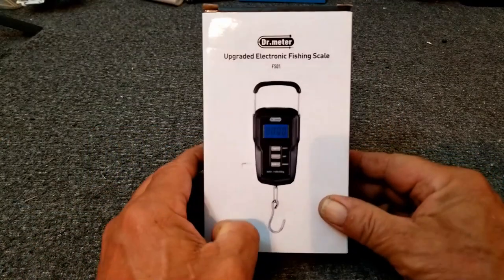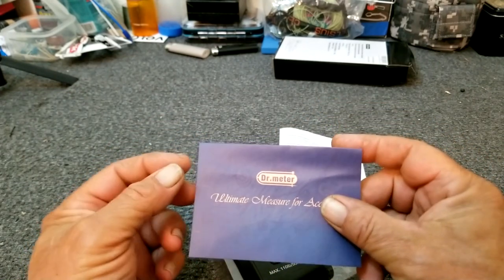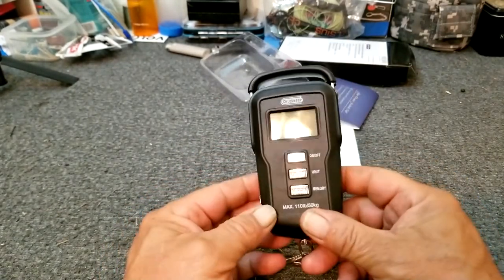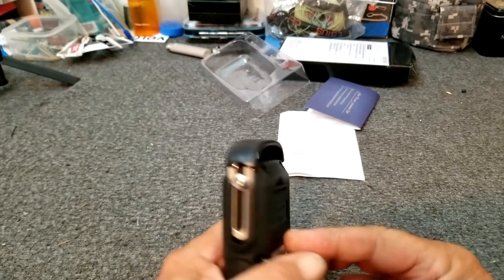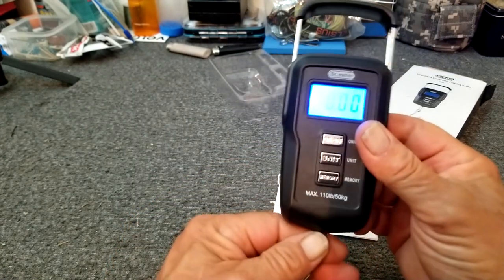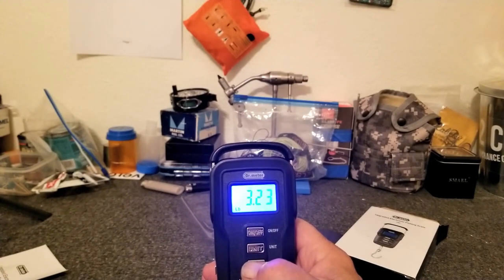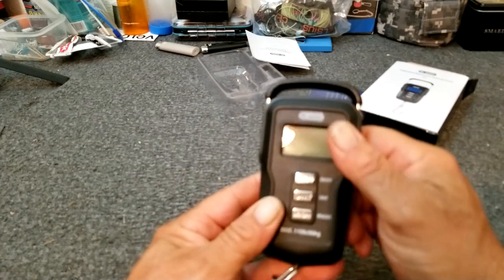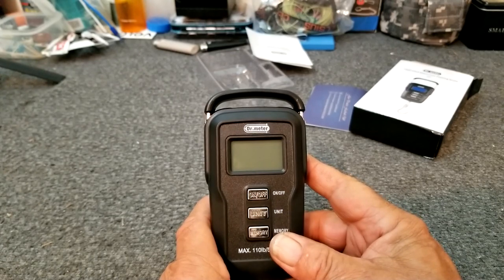Dr meter - FS01 Electronic fishing Scale (Upgraded). All you need plus more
Dr meter -  FS01 Electronic fishing Scale (Upgraded)

Yes I know, Why did I get this, its not like I catch a lot. Well hope springs eternal. To be honest I have never weighted one of my catches. Trying to figure out if a fish is a PB ( Personal Best) for me has been hit or miss. So decided to get a scale.
The Dr. Meter electronic fishing scale fit the bill for me. Priced right, compact and accurate is just what I needed. The extras it offers are a real bonus.

Here's to hoping I can catch a PB and do a official recorder of it. 2CG

2CG